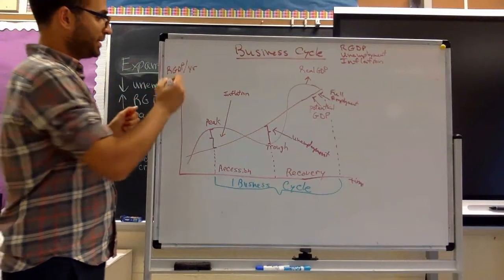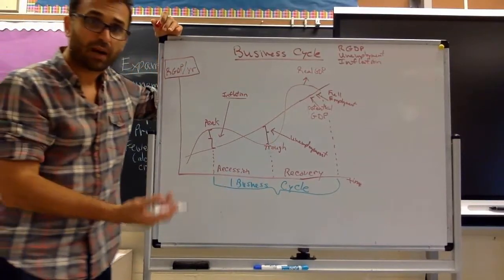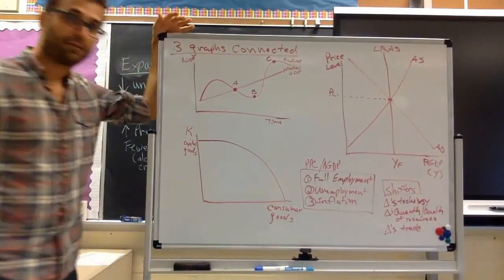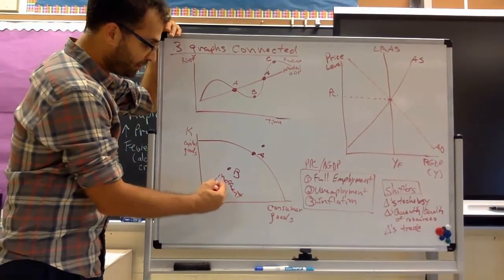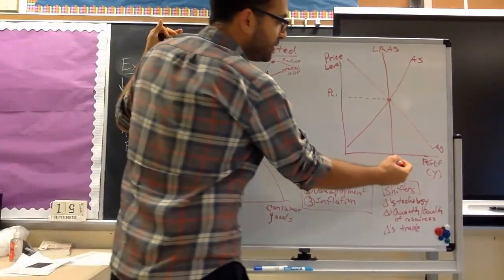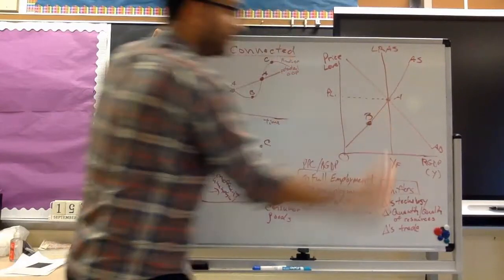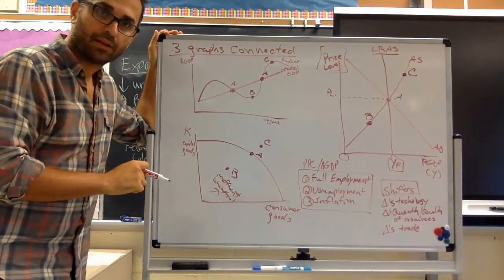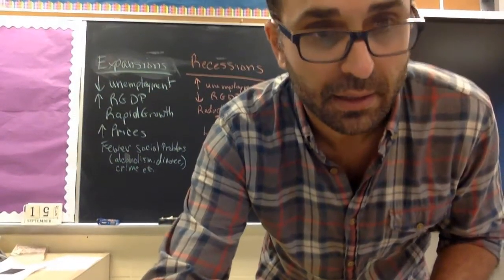Unit 2 video Business Cycle